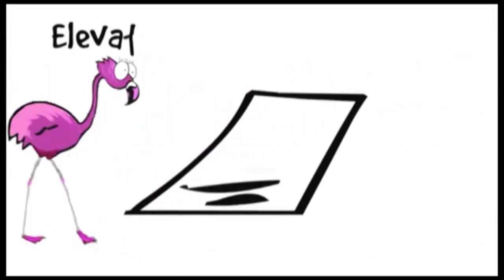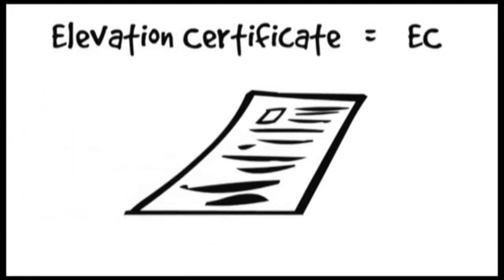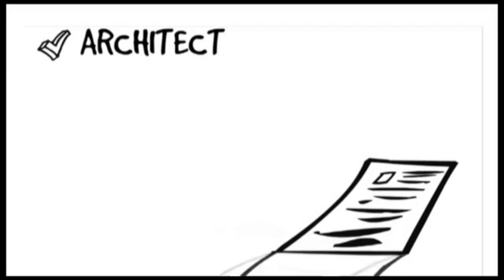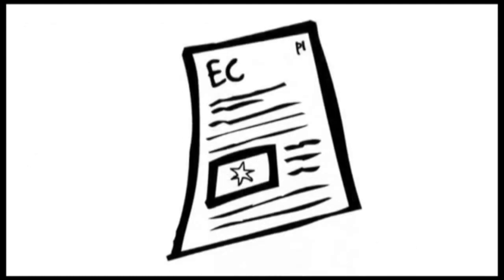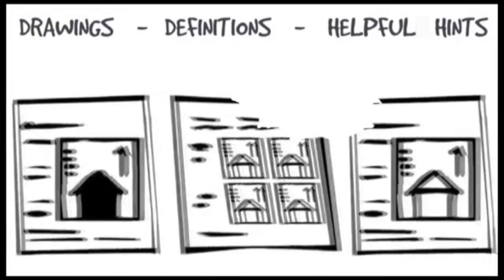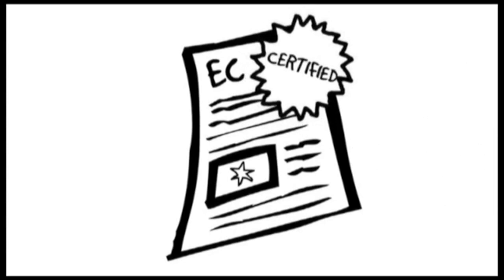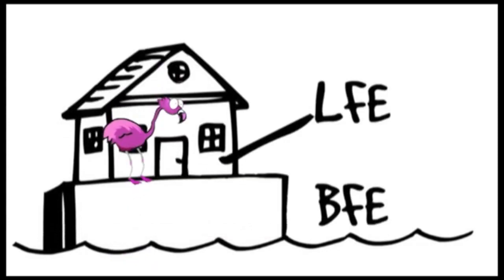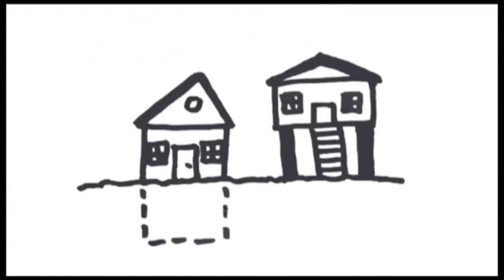FLINGO EC 2014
FUN LOOK AT THE NFIP ELEVATION CERTIFICATE